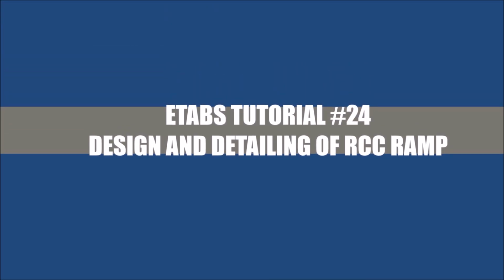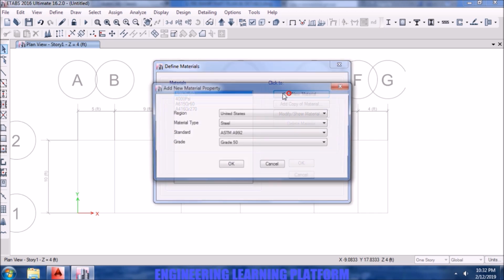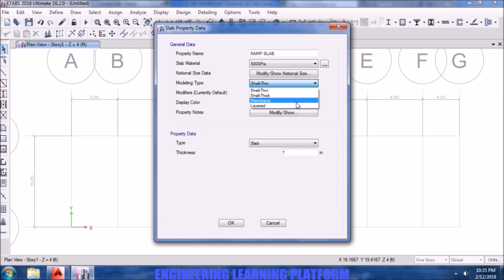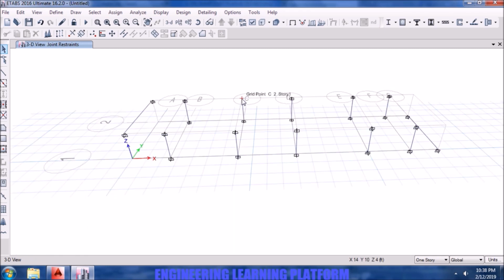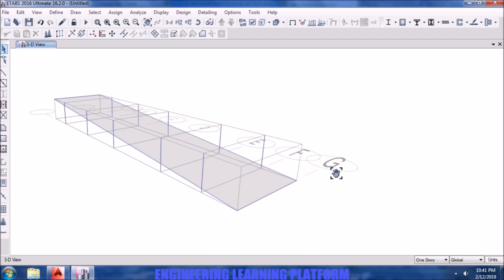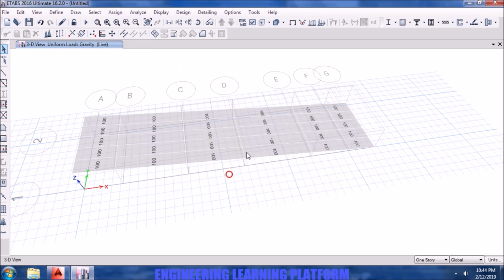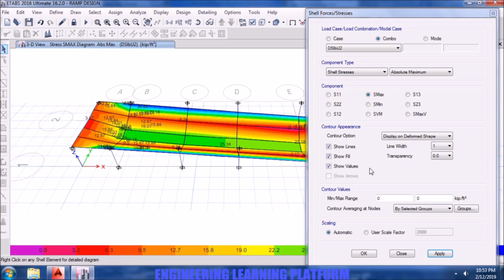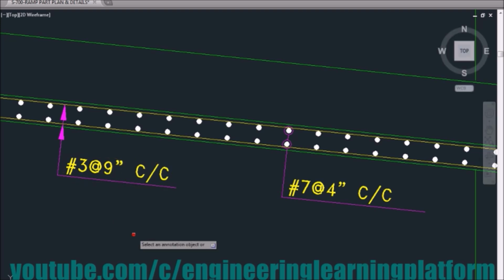Detailing and Design of RCC Ramp in etabs Tutorial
Design and detailing of RCC Ramp using etabs tutorial

Complete design and detailing of rcc ramp using etabs tutorial video
RCC ramp is a simply one way slab in most cases
One-way slab design and detailing using autocad
How to design RCC ramp in etabs
Structural Drawing of RCC ramp
How to model RCC ramp in etabs
How to draw inclined slab in etabs
Analysis and design of Reinforced concrete Ramp
How to calculate steel in Rcc ramp
How to calculate reinforcement in RCC Ramp
Maximum positive moment in RCC slab and ramp
Maximum negative reinforcement in RCC Ramp
One way slab design steps
Structural drawing of RCC ramp on AUTOCAD
Etabs tutorials
Define material properties in etabs
Define frame Sections in etabs
Define RCC ramp slab in etabs
How to extract reinforcement output from etabs
Calculate steel in Ramp using etabs tutorials
Finite element method
Equivalent frame method
Direct design method
Design of RCC ramp using ACI code
Design of RCC ramp using UBC 97
Main reinforcement
Distribution reinforcement
Maximum Shell stresses